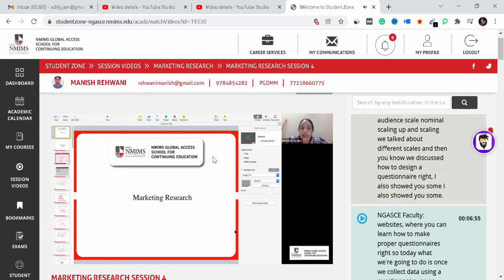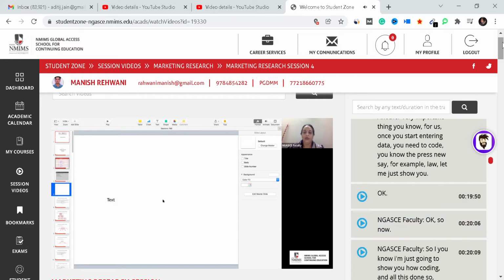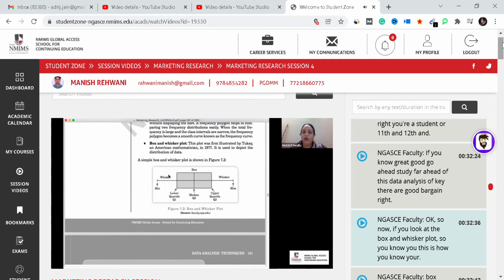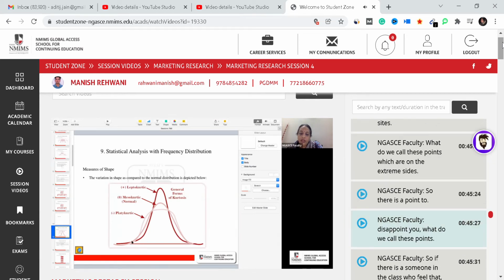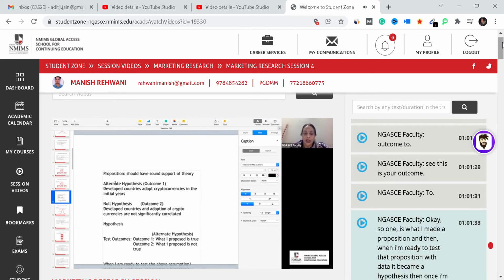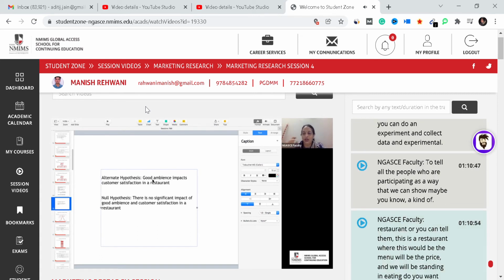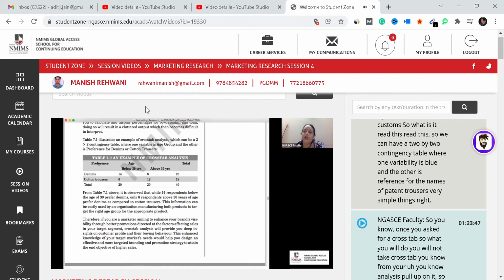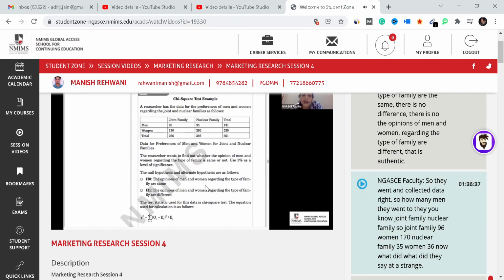Welcome to Student Zone Google Chrome 2022 01 13 19 44 47